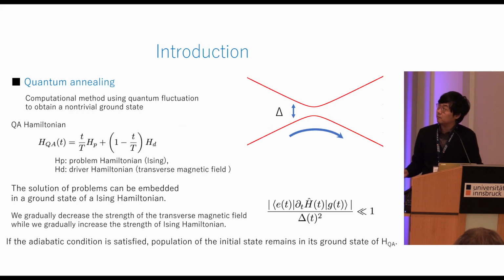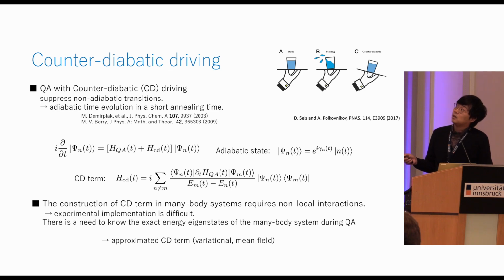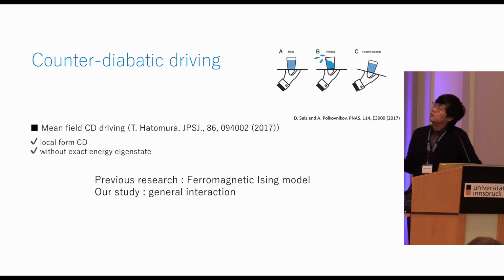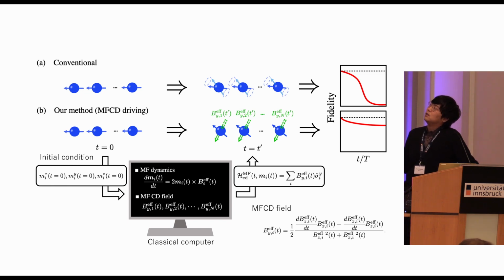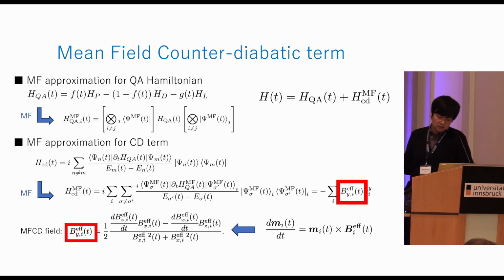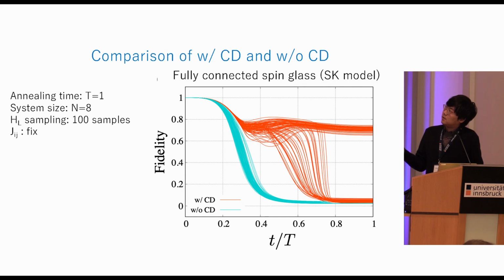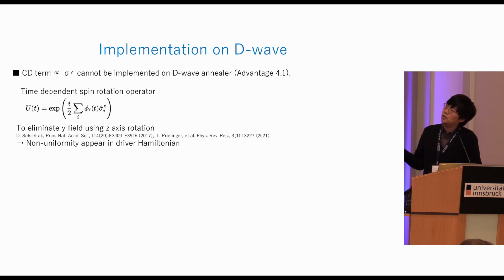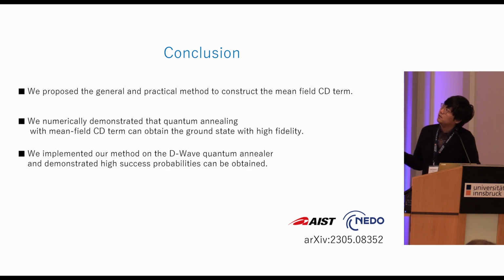INQA Conference 2023: Hiroshi Hayasaka, AIST, Japan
Title: A general method to construct mean field counter diabatic driving for quantum annealing

Abstract: Quantum annealing (QA) has been attracted much attention as a method for searching a ground state of quantum many-body systems [1]. Generally, QA requires sufficiently slow dynamics to satisfy adiabatic conditions. On the other hand, the counter-diabatic (CD) driving is known to suppress non-adiabatic transitions and enables fast quantum annealing [2, 3]. However, constructing the CD term requires obtaining the exact eigenstates through classical computation in advance, and due to
the non-local nature of the CD term, experimental implementation poses challenges. As a solution to this issue, a method to approximate the CD term using a mean field (MF) approach was proposed [4]. In MF theory, for the case of a uniformly coupled ferromagnetic Ising model, the self-consistent equations to be solved reduce to a closed equation for the magnetization. However, in cases where interactions are non-uniform, especially for problems with random interactions, such a spin glass, it is necessary to distinguish the magnetizations for each qubit. Consequently, the self-consistent equations become a set of N-nonlinear simultaneous equations, where N is the number of the qubit. As the construction of the MFCD term requires solving these self-consistent equations at
each time step of quantum annealing, it becomes a bottleneck of computational time. In this study, we propose a general and practical method to obtain the MF approximated CD term by using the MF dynamics of magnetization. In our approach, there is no need to solve the self-consistent equations at each time step, and only the
initial configuration needs to be provided. We numerically demonstrate that the dynamics with the MF approximated CD term reproduces the self-consistent solution. Using this method, we perform QA for quantum spin glass and demonstrate that the ground state with high fidelity can be obtained compared to the conventional QA. Furthermore, we experimentally demonstrate our method by using a D-wave
quantum annealer, Advantage, and obtain the experimental result supporting our numerical simulation. [5]. This paper was based on results obtained from a project, JPNP16007, commissioned by the New Energy and Industrial Technology Development Organization (NEDO), Japan.
[1] T. Kadowaki, et al., Phys. Rev. E, 58, 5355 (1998)
[2] M. Demirplak, et al., J. Phys. Chem. A 107, 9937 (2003)
[3] M. V. Berry, J. Phys. A: Mathematical and Theoretical 42, 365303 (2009)
[4] T. Hatomura, J. Phys. Soc. Jpn. 86, 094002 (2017)
[5] H. Hayasaka, et al., arXiv: 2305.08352